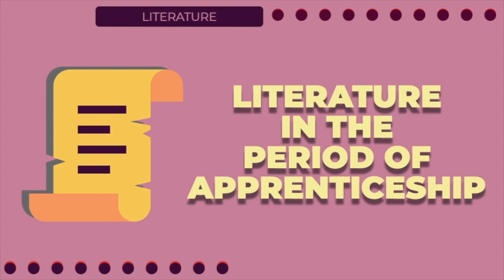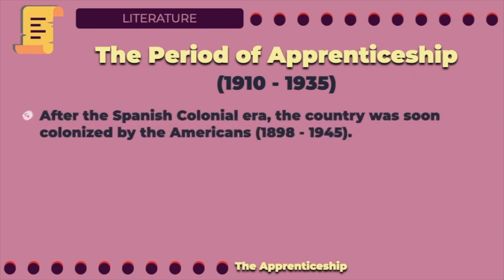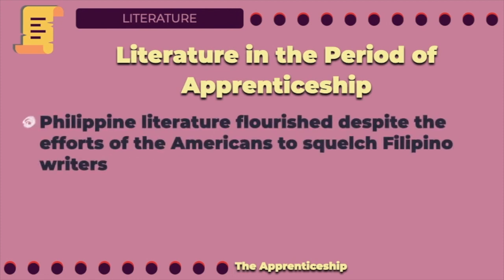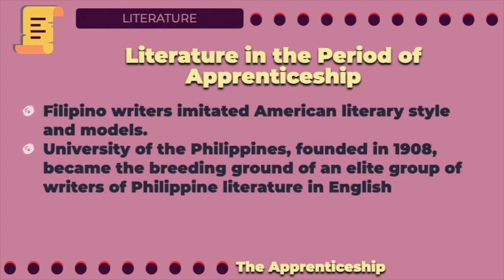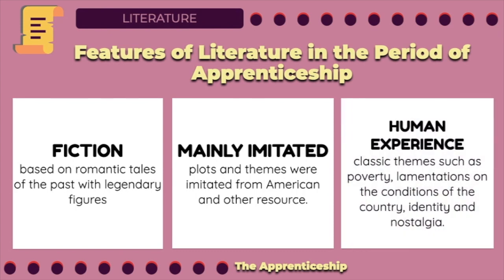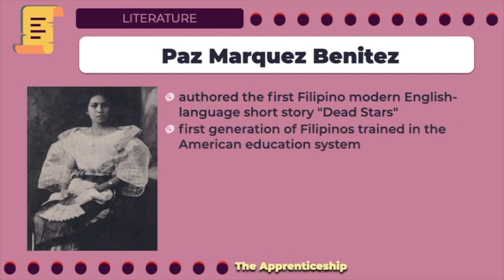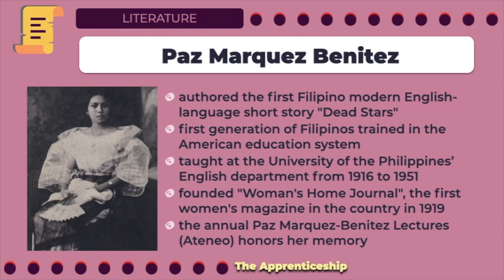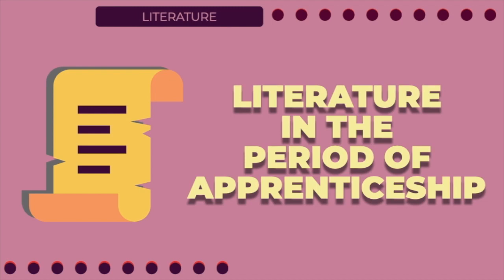Literature in the Period of Apprenticeship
Good Day!
This video is about the Literature in the Period of Apprenticeship.